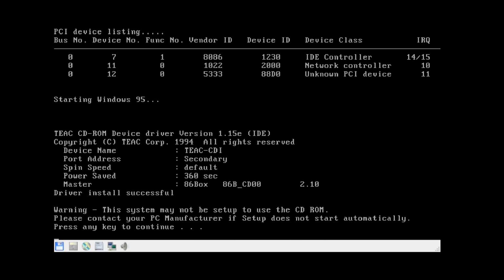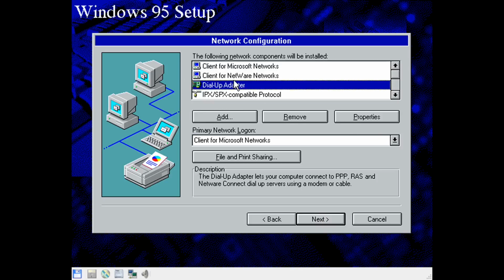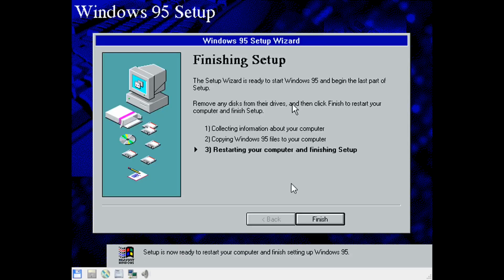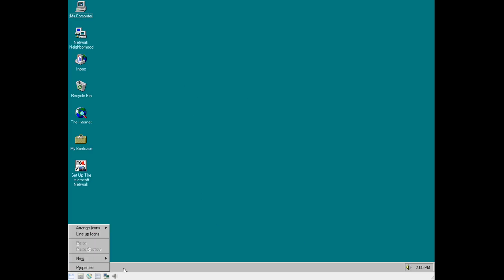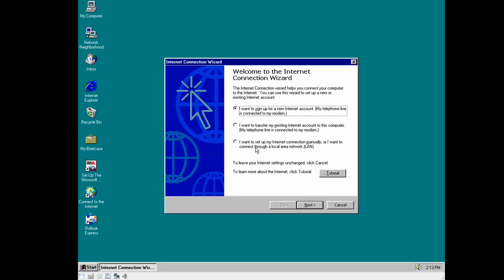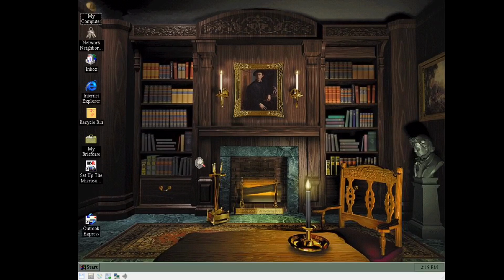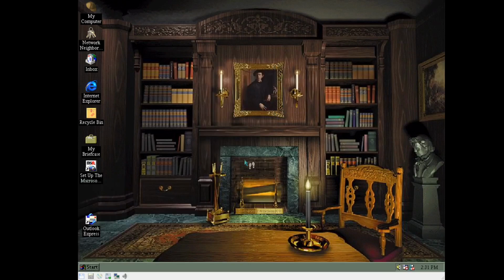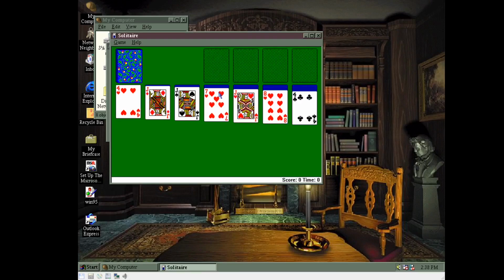Windows 95 25th Anniversary | Installation and Showcase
To celebrate Windows 95's 25th anniversary, I will be installing it and checking out what new features it brought!

Follow/friend me!